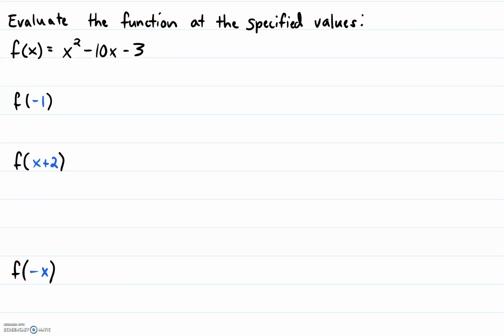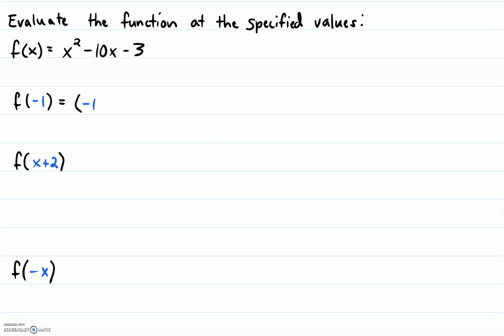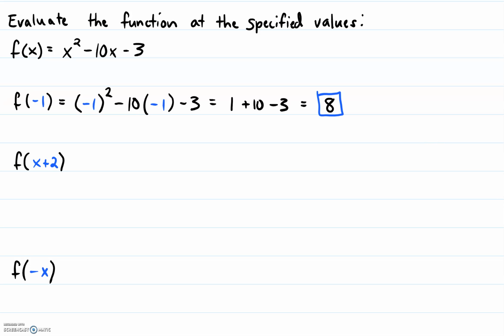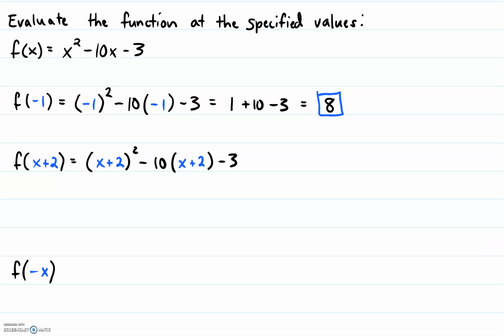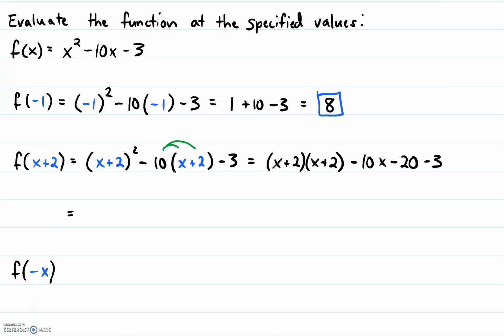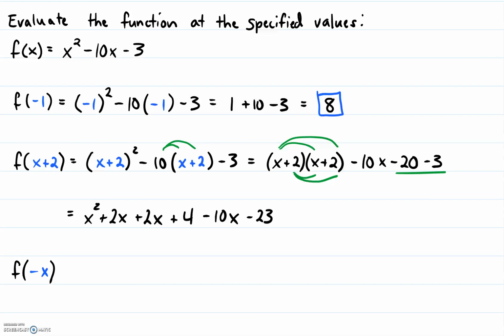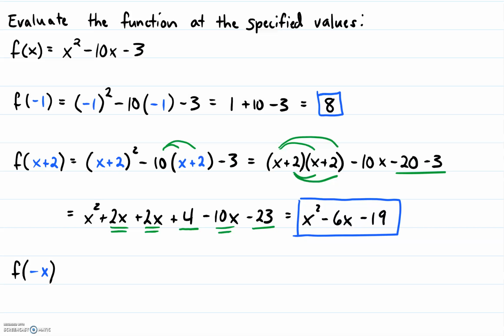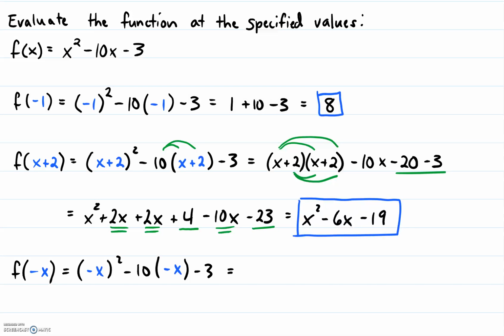Evaluating Functions at Specified Values 2